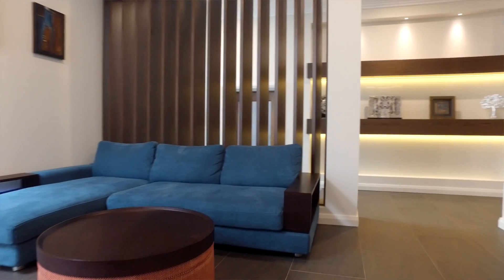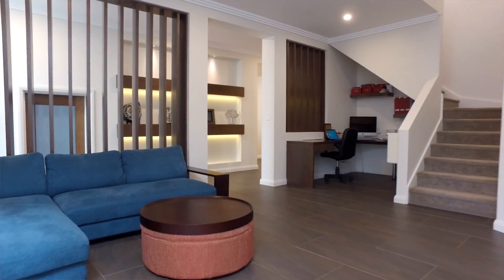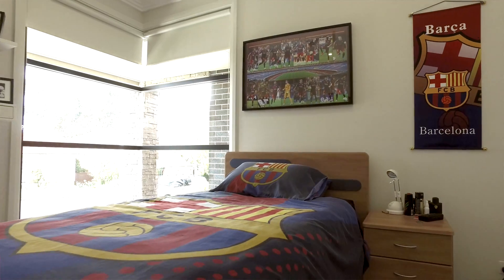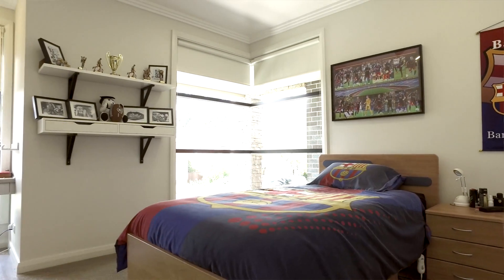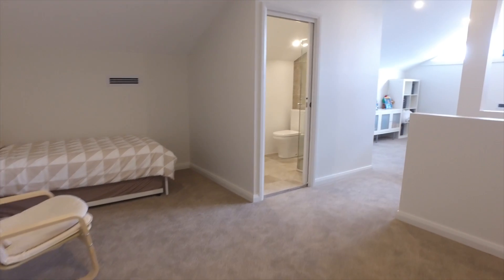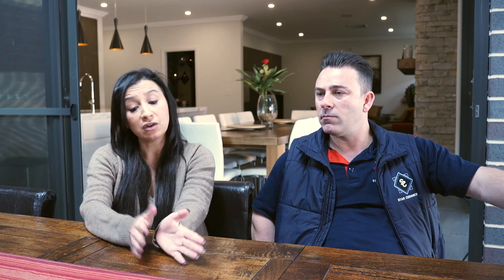6 Tonitto Ave Peakhurst - For Sale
For more information please contact Daniel Gavan